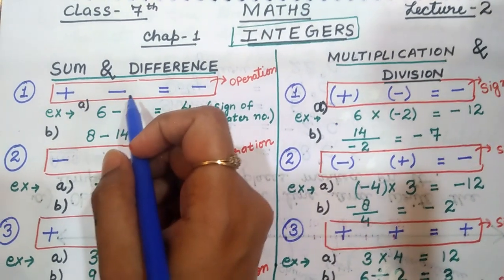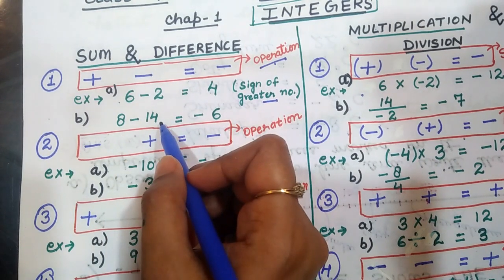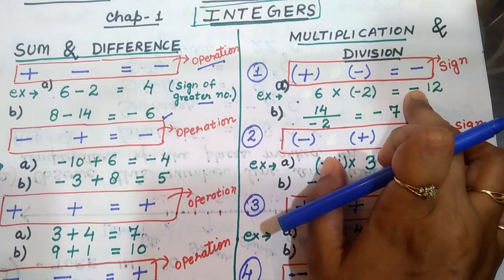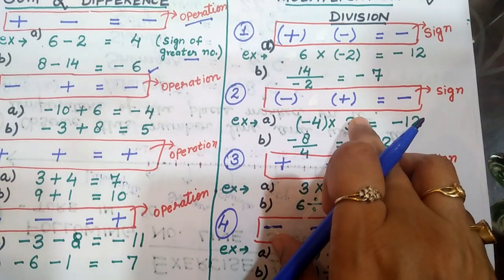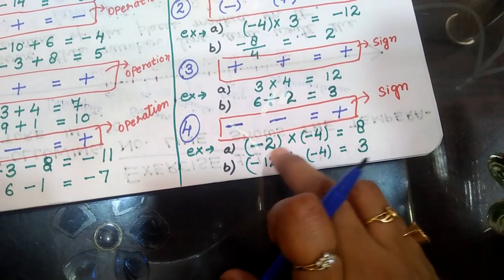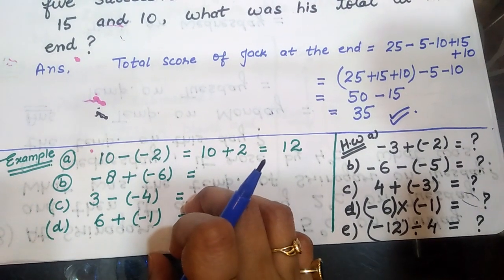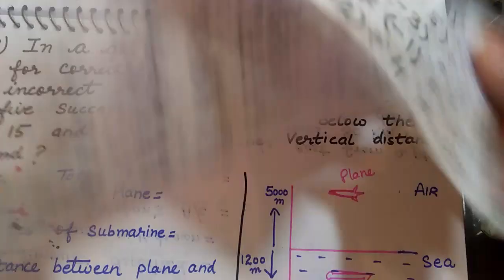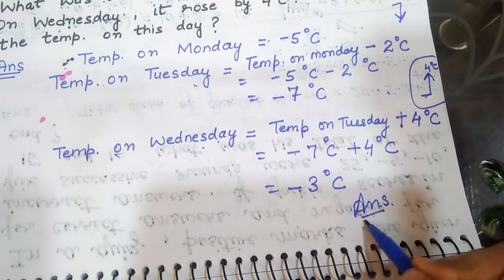Class7 : Maths : INTEGERS (lecture 2)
Sum and difference, multiplication and division of integers, problem sums